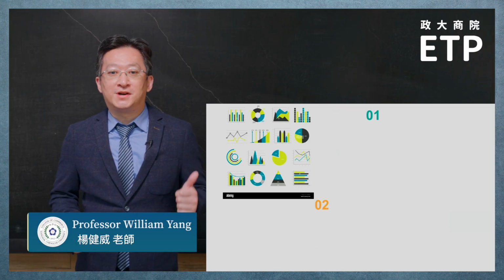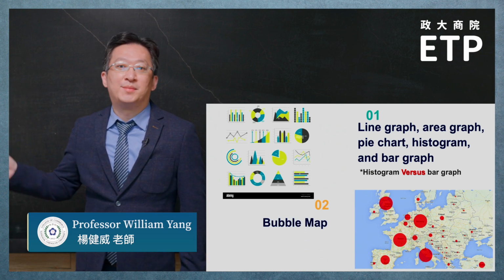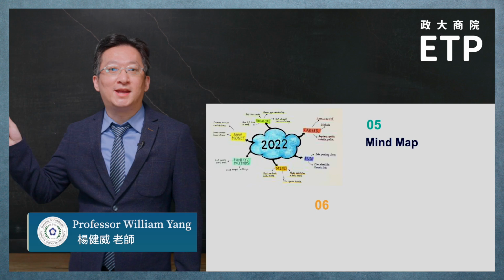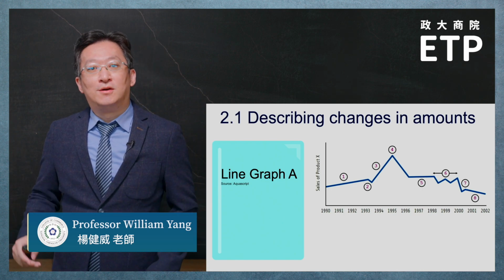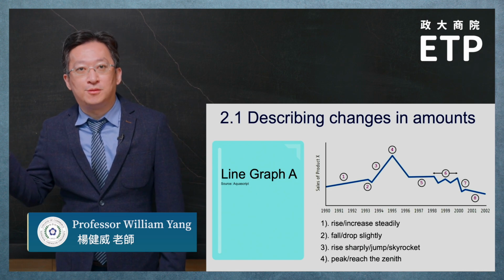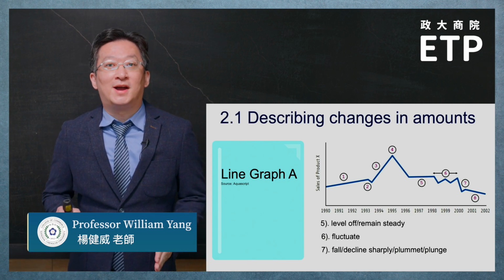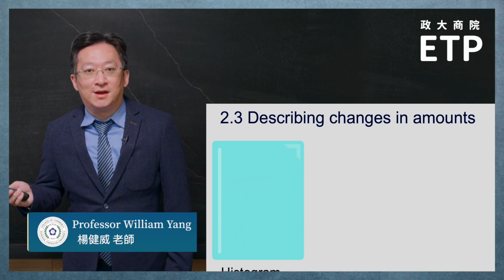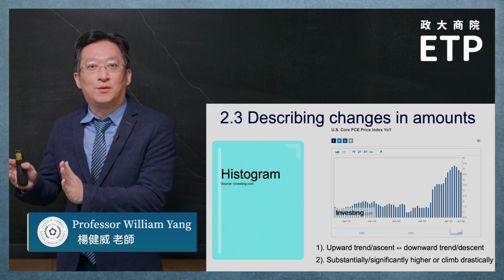政大商學院 ETP - 視覺化內容描述攻略!!